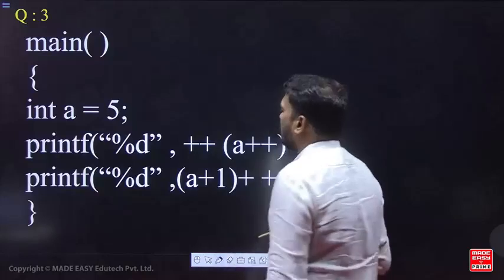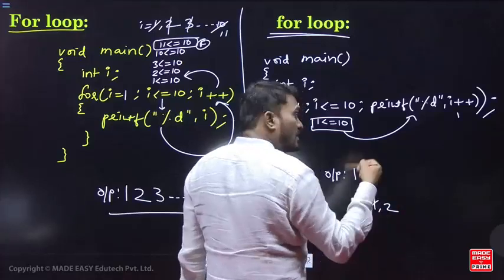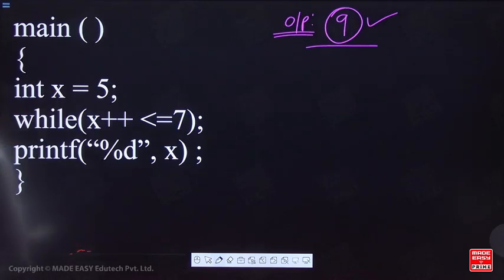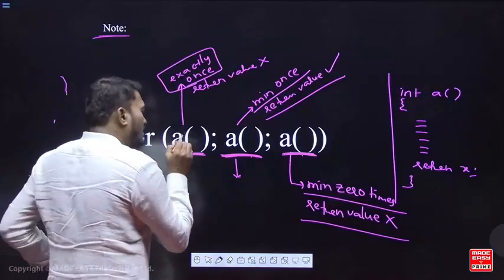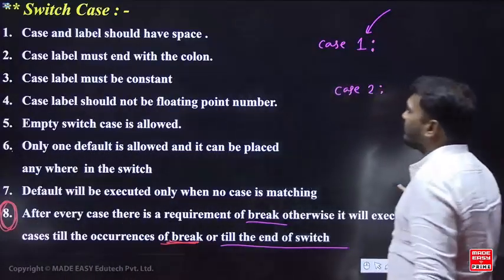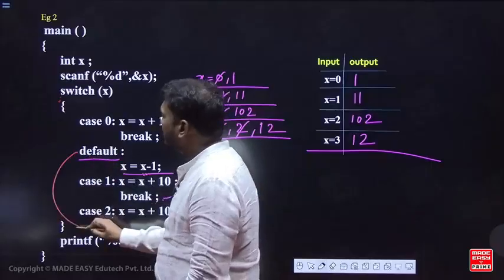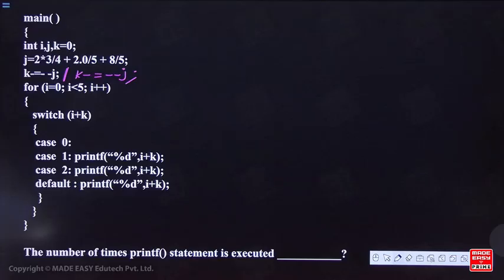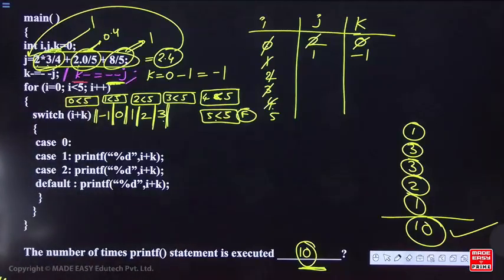LEC-3 | Loops and Recursion | Programming and Data Structures | CS & IT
🎯 Lecture 3: Loops and Recursion in Programming & Data Structures | GATE/IIT Preparation 🎯

🚀 In this video, we cover:

Complete discussion over Recursion .
Why Programming is important for GATE/IIT?
Loops in Programming .
Key fundamentals every aspirant must know before diving deeper
Real-world applications and interview relevance